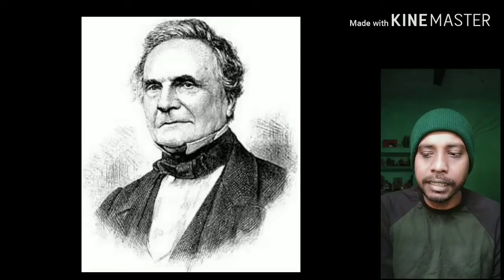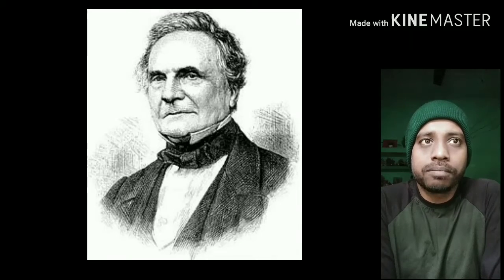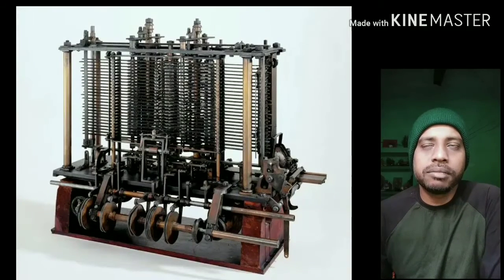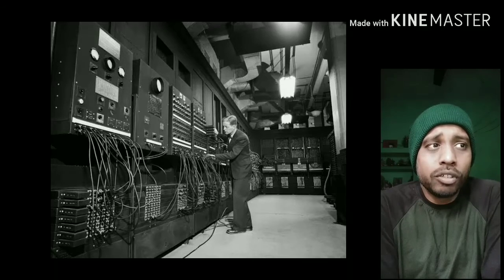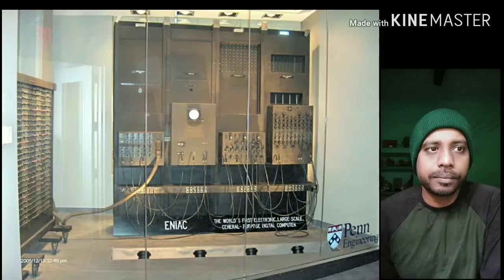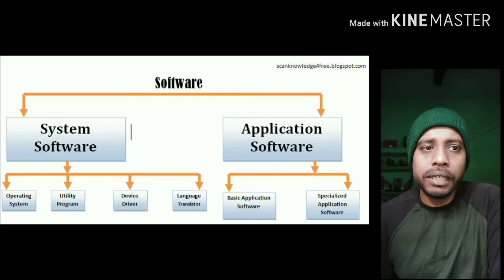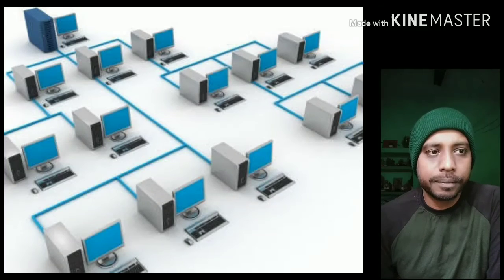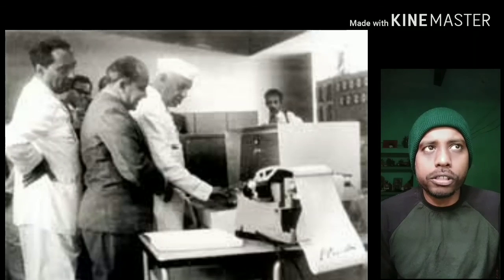History of computing